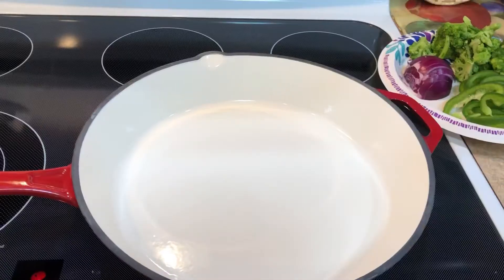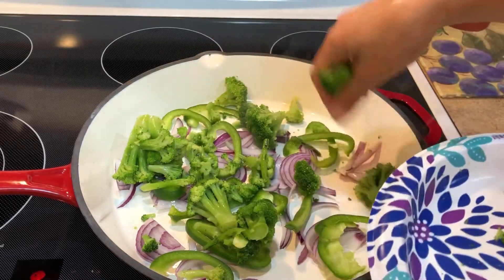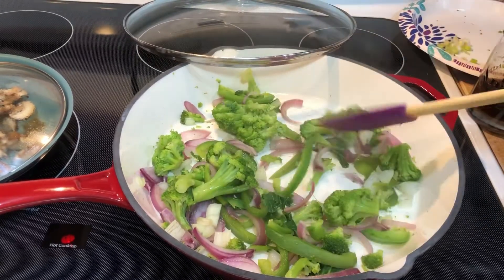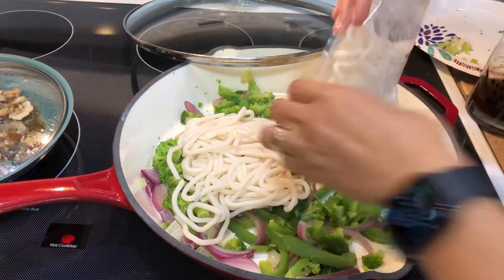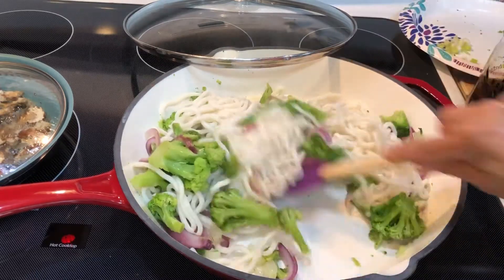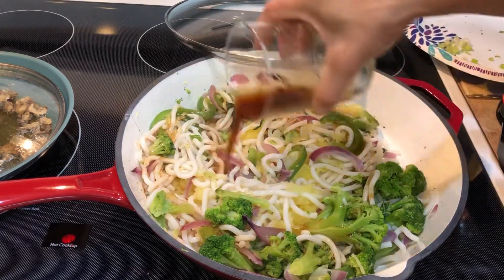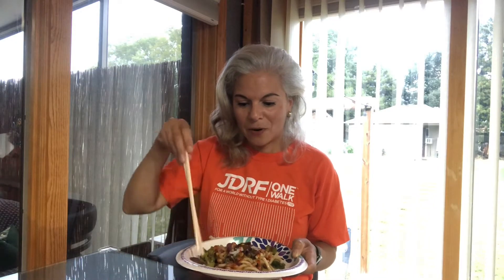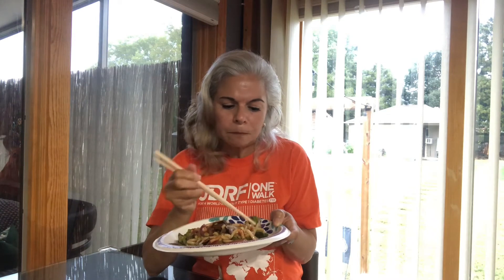Udon Noodles with vegetables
Yields: 1 serving

Recipe:
1 serving Udon noodles
1/2 onion, sliced
1 head baby bok choy, chopped
1/2 bell pepper, sliced
1/3 cup chickpeas or other beans (optional)
1stalk green onion (garnish)

Sauce:
2 tablespoons peanut sauce
1/2 tablespoons red curry paste or spicy chili sauce
1 tablespoon soy sauce
1 tablespoon apple cider vinegar
1 tablespoon maple syrup